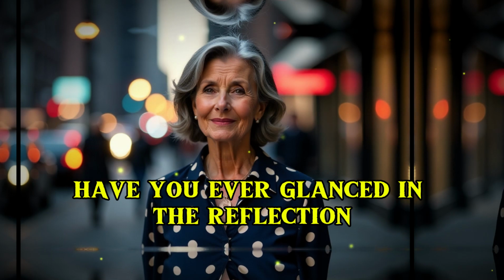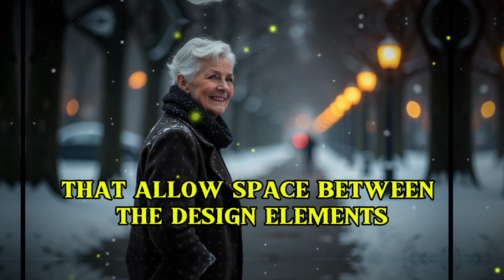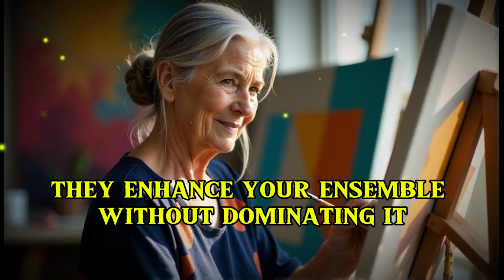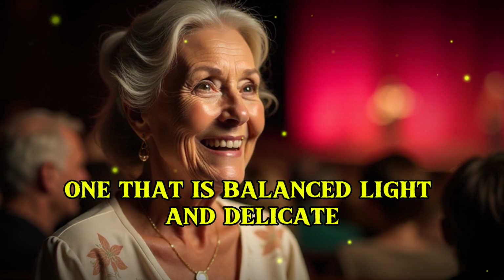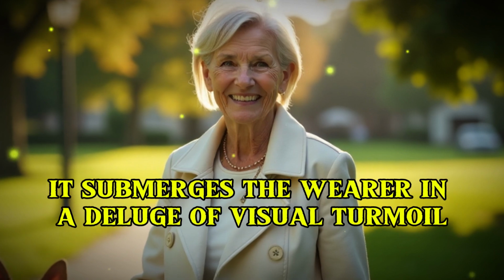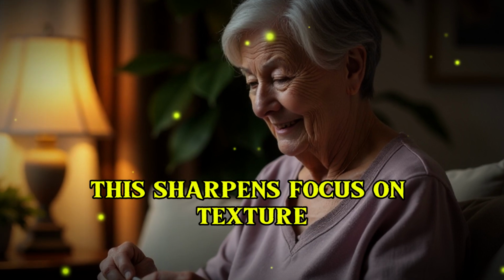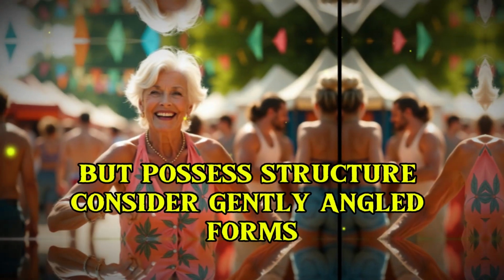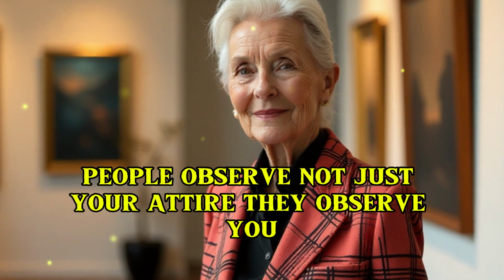2. THROW THESE PATTERNS OUT! Style Mistakes That Make Over-60s Look OLDER!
Feeling like your favorite patterns don't flatter you like they used to? You're not alone! As we mature, our style evolves, and some prints that once felt vibrant can now seem overwhelming or even aging. But don't ditch patterns just yet! The secret isn't avoiding prints, but choosing the right ones. Discover 7 common pattern pitfalls women over 60 often encounter – from tiny florals and busy tropicals to tricky stripes and bold abstracts. Learn why certain prints can visually widen, shorten, or distract, pulling focus from your natural elegance. More importantly, uncover sophisticated alternatives: patterns that breathe, colors that harmonize, and placements that enhance your silhouette. We'll explore how larger-scale motifs, geometric designs, vertical lines, and strategic use of animal prints can make you look poised, confident, and effortlessly stylish. Ready to refresh your wardrobe with intention and grace? Unlock the secrets to ageless style and let your clothing celebrate you.
7 Prints That SECRETLY Age You After 60 (And What Looks AMAZING Instead!)
THROW THESE PATTERNS OUT! Style Mistakes That Make Over-60s Look OLDER!